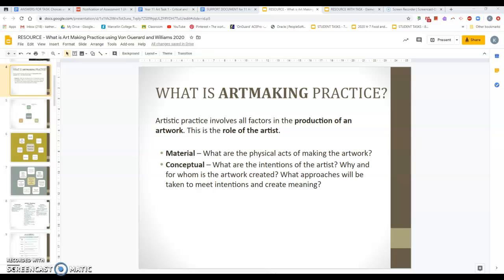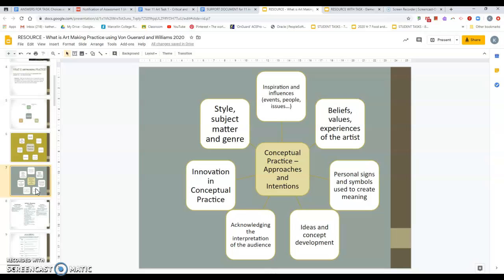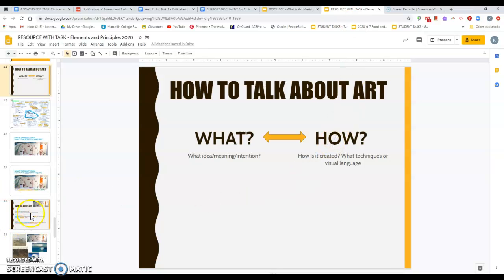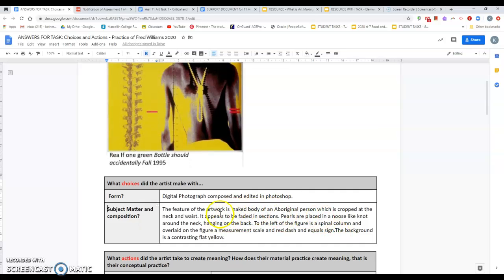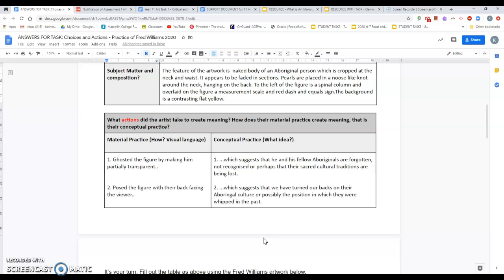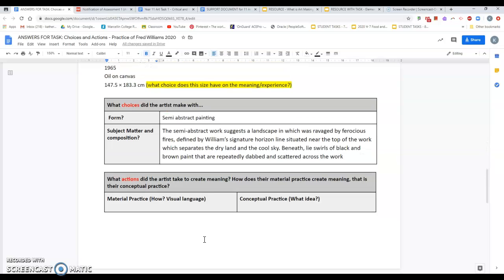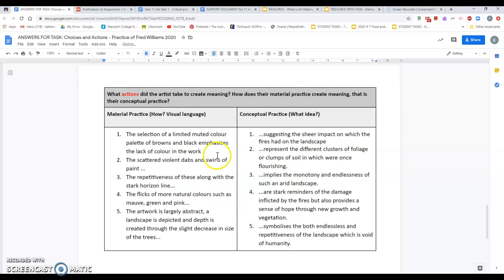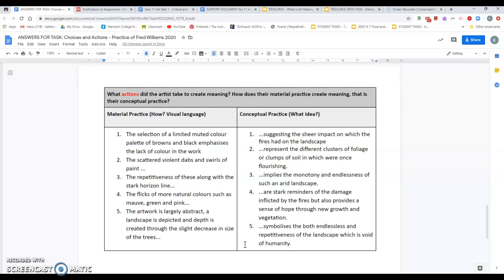11 Art - Discussing Practice and Chocie and Actions Task